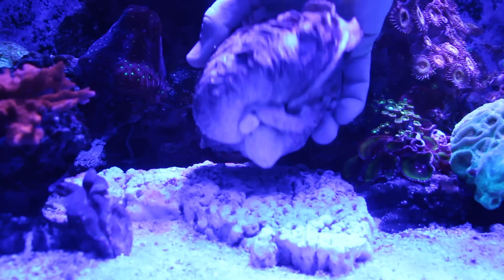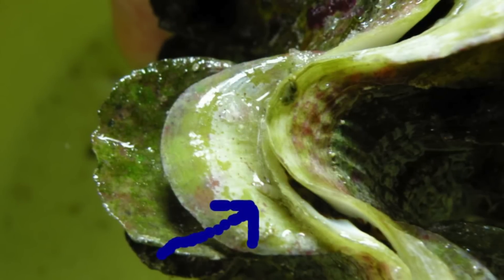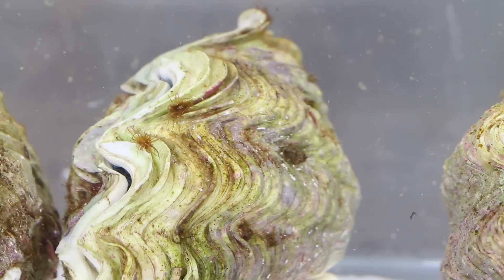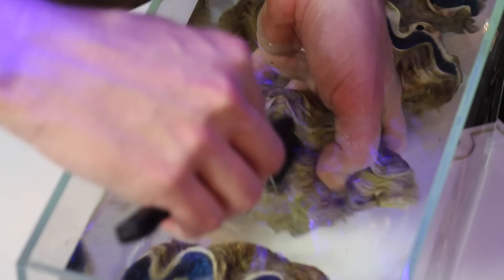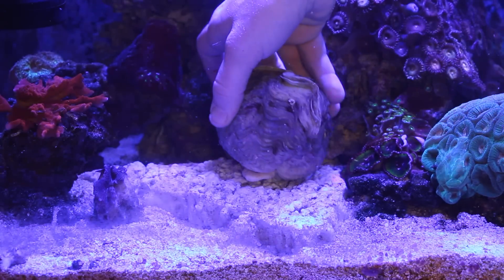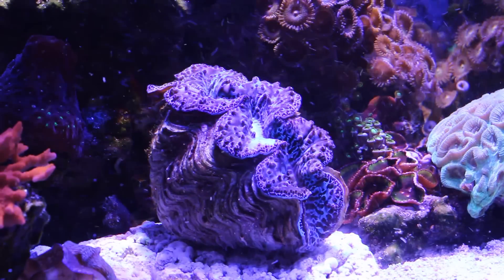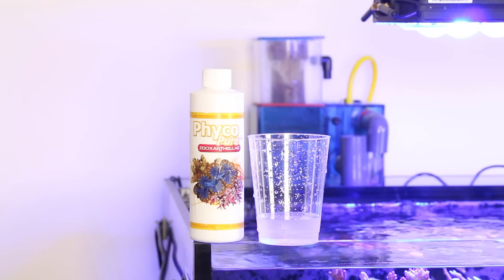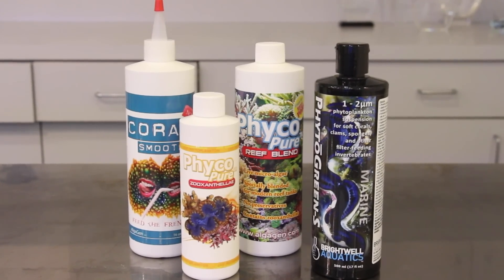How to Care for Tridacna Clams in Your Saltwater Aquarium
Thinking of keeping a clam in your saltwater aquarium?

We recently added some giant clams to the reef tanks in our office, so we wanted to share our best advice on purchasing, acclimating and caring for clams with you in today's Marine Depot video installment!

Special thanks to David Hammondtree (revhtree) and Chris Baskins (skinz78) at Reef2Reef.com along with MetroKat, Daniel Knop and James W. Fatherree, M.Sc. for some of the amazing clam photos that appear in this episode.

Until next time, take care happy reefkeeping!